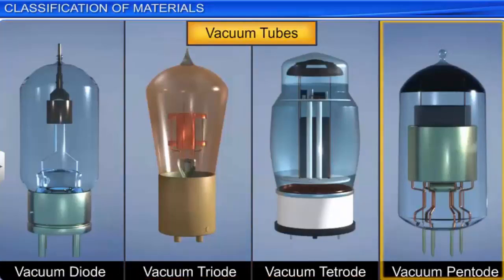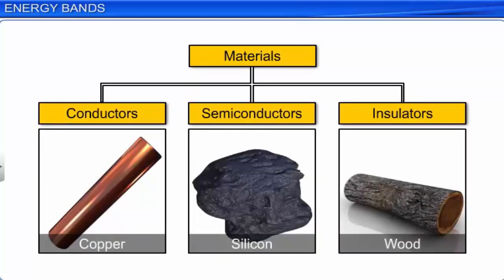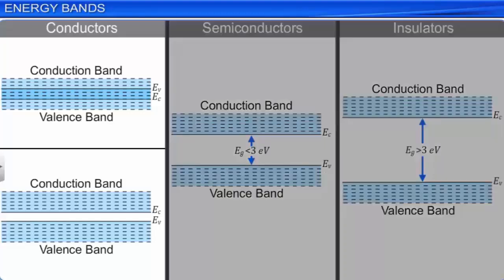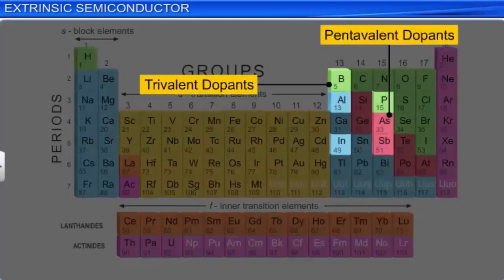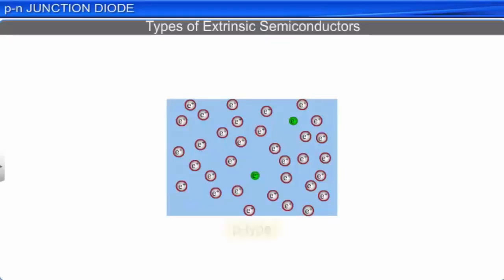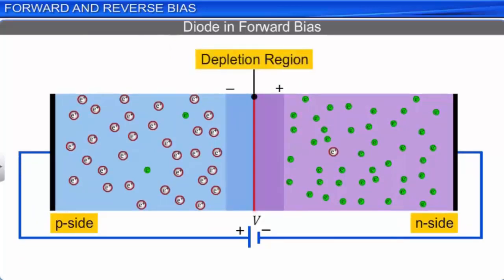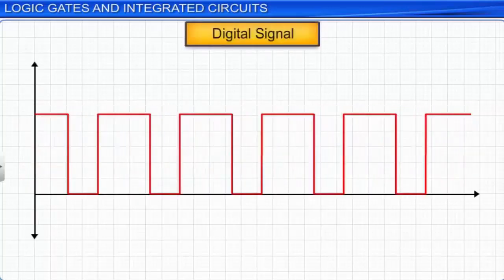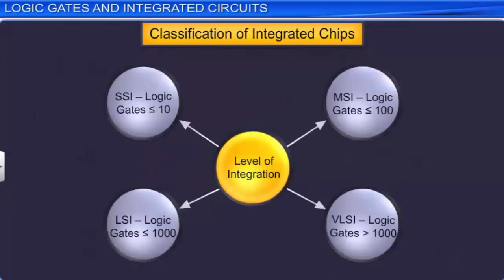Class 12 Physics Semiconductor Electronics